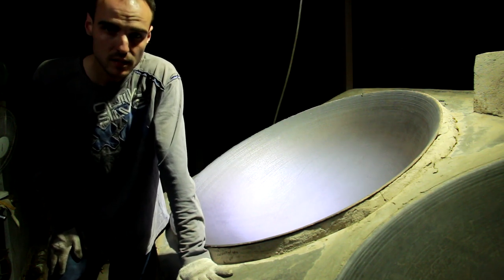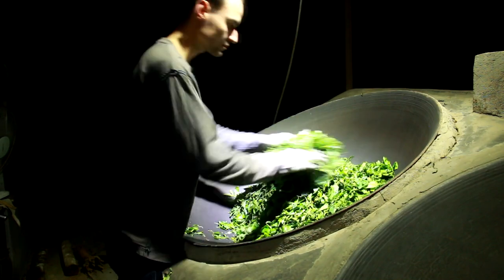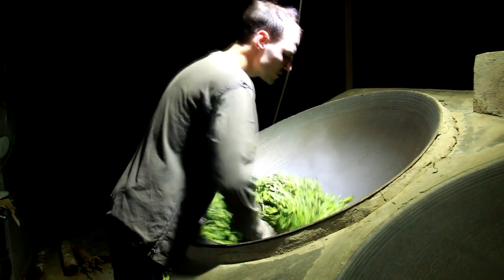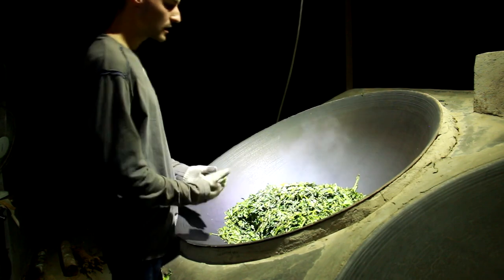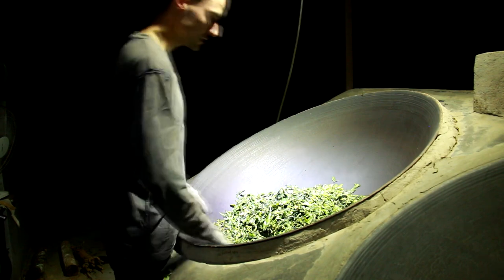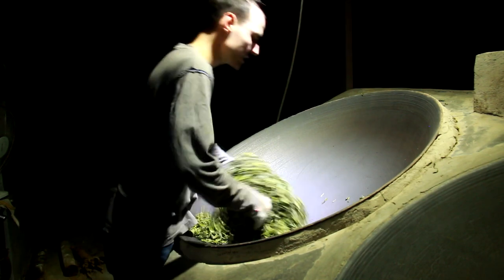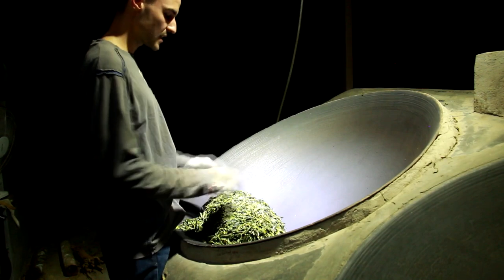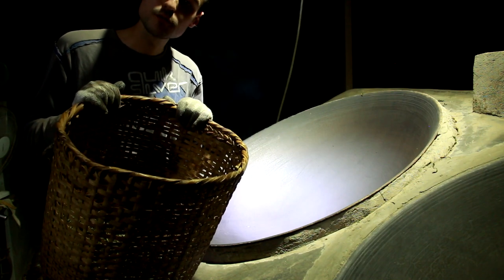Tea harvest in Jingmai, Mid-Spring Update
We're in the middle of the Spring tea season in Jingmai. I talk about how the harvest has been going so far while frying some old tree leaves.